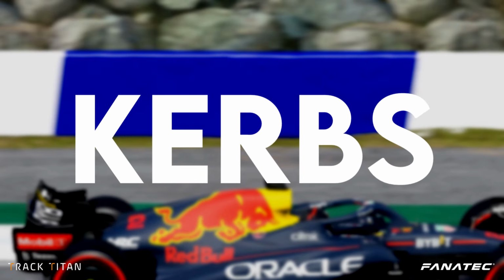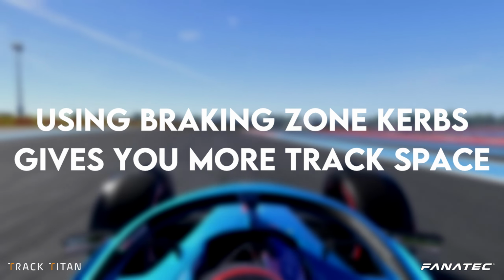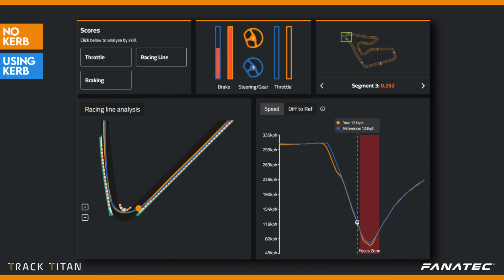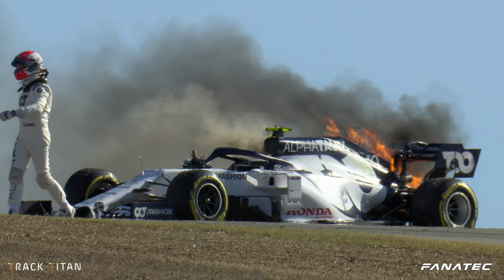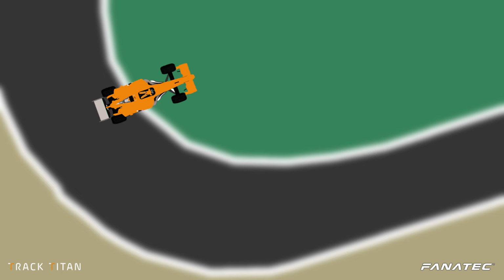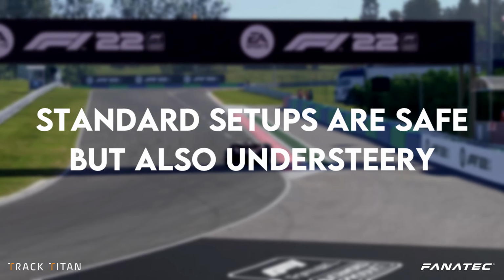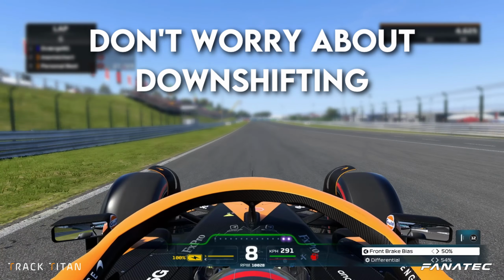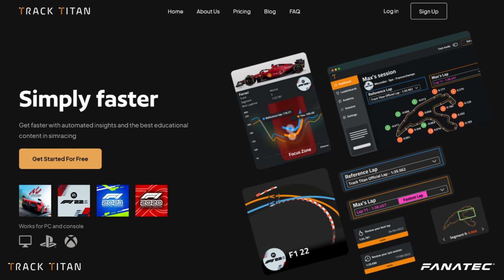F1 22 vs Real Life | Tutorial Tuesday | F122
With the F1 calendar now on summer break we take a look at how the real-life sport differs from this year's official video game. We've collaborated with the racing experts at Track Titan and their awesome telemetry visualisation software to bring you a new tutorial every Tuesday.